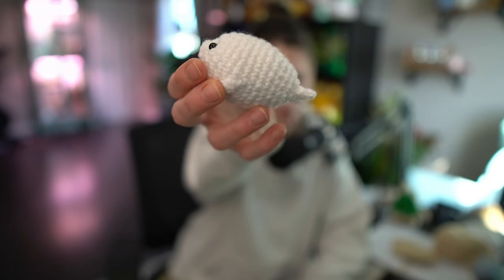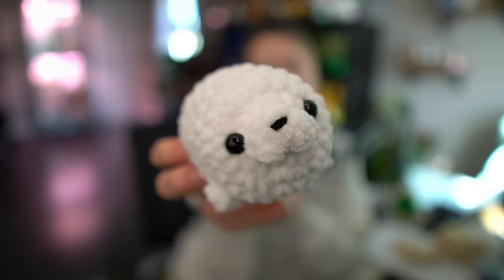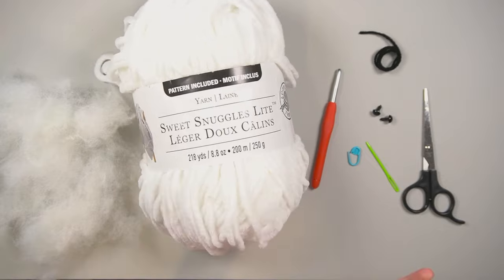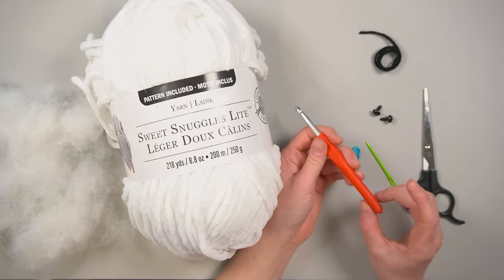How to make a Baby Seal - BEGINNER FRIENDLY - ALMOST NO SEW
OPEN ME FOR LINKS and PATTERN

Pattern:
Snout
Ch 4,
Starting in 2nd Ch from hook, Sc, Inc, Sc
Then work down the other side with Slst x3
Cut the yarn leaving a few inches for sewing in

Body
Ch2, Sc 8 in 2nd Ch from hook
R1: Inc x8 [16]
R2: (Sc, Inc) x8 [24]
R3-5: Sc around [24]
R6: Bobble, Sc 6, Bobble, Sc 16 [24]
R7-9: Sc around [24]
R10: (Sc 6, Dec) x3 [21]
R11: (Sc 5, Dec) x3 [18]
R12: (Sc 4, Dec) x3 [15]
R13: (Sc 3, Dec) x3 [12]
Stop here and stuff
R14: (Sc 2, Dec) x3 [9]
R15: (Sc, Dec) x3 [6]
Stuff a little extra if needed.
Continue on to the flippers with Ch 3, then starting in 2nd Ch from hook Sc, Hdc then Sc two stitches together on the ring of remaining stitches of the body.
Ch 3, then starting in 2nd Ch from hook, Sc, Hdc and then Sc into 2 stitches left on the ring of the remaining stitches of the body.

Music Credit
Sleepy Fish, brillion. - It's All Ok